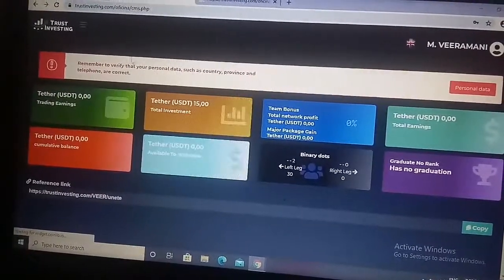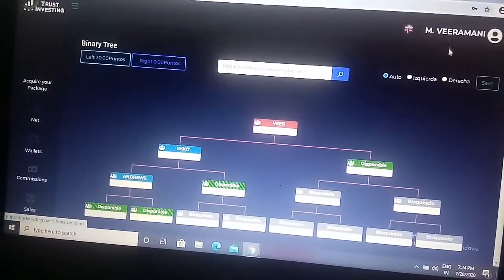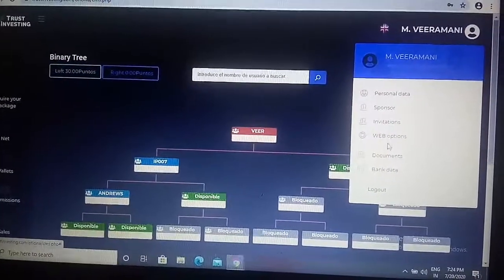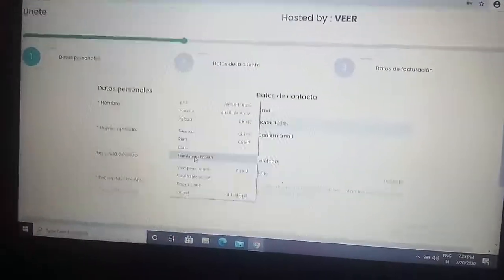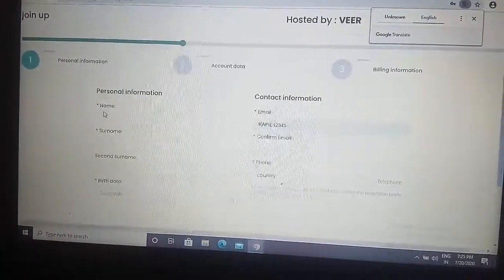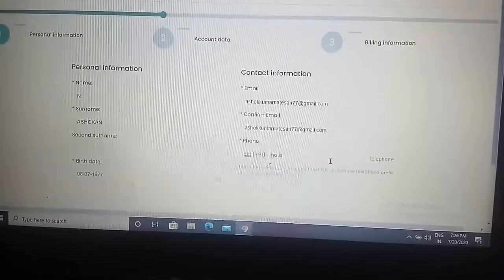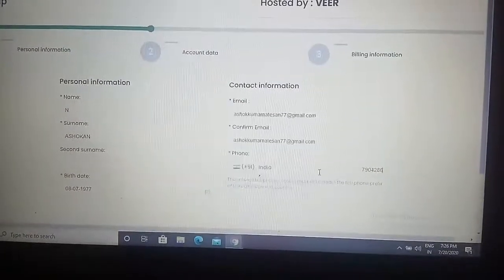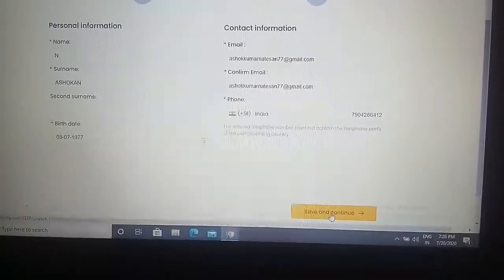How to create New Account in TrustInvesting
Here I have shown how to create new account of your prospect in TrustInvesting.